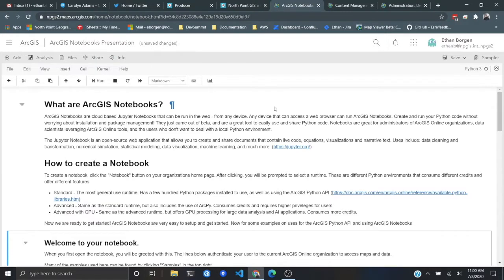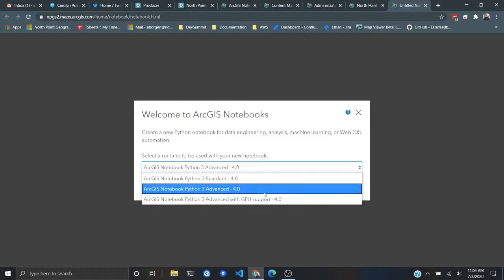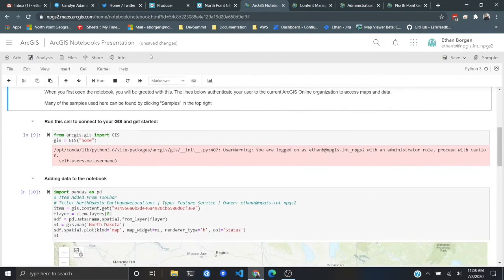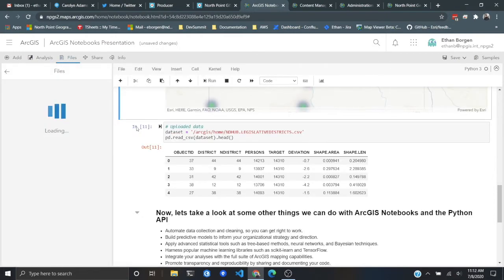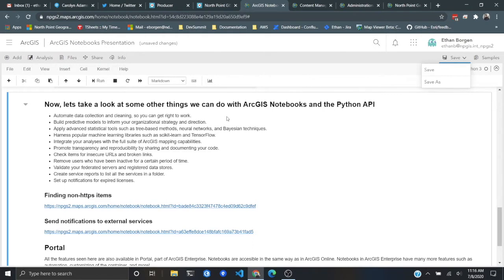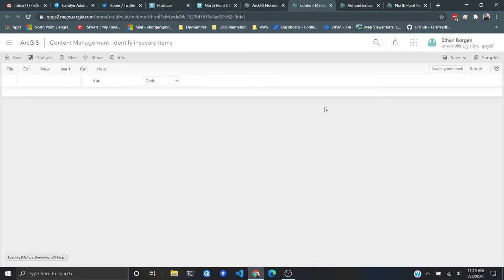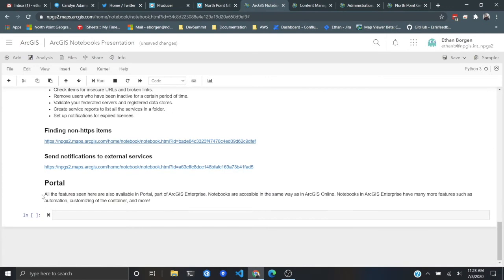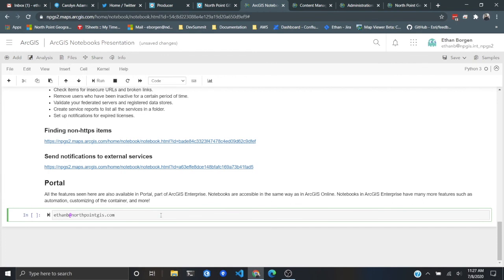ArcGIS Notebooks Demo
Presentation by Ethan Borgan of North Point Geographic Solutions